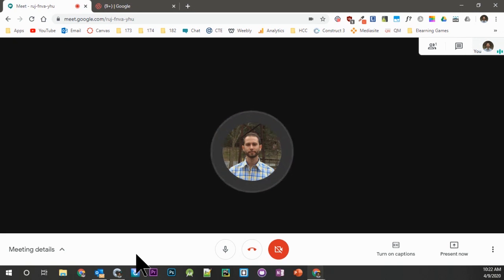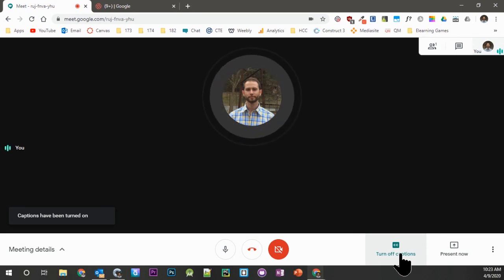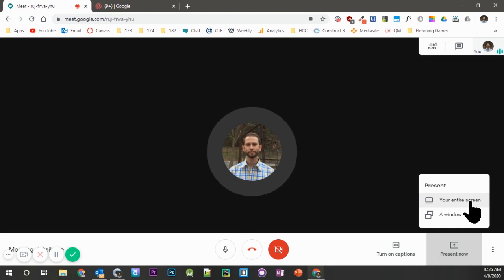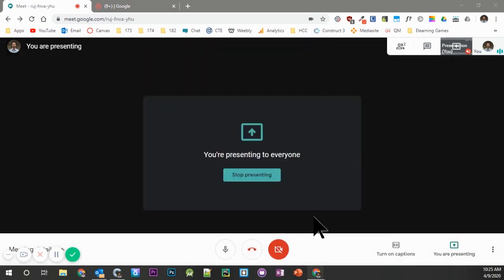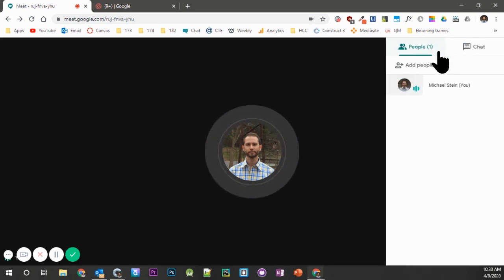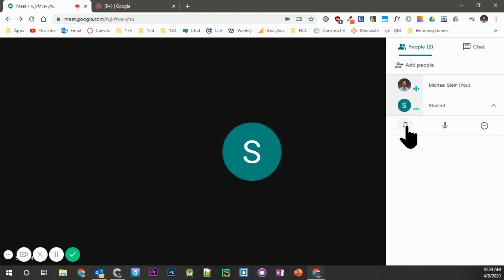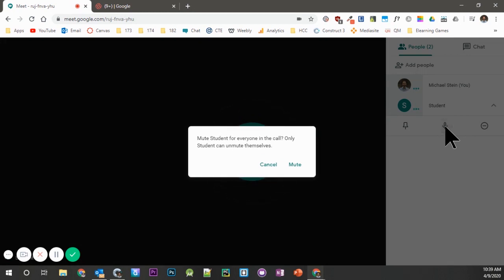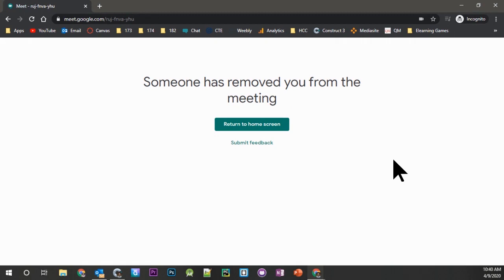Google Meet Meeting Controls